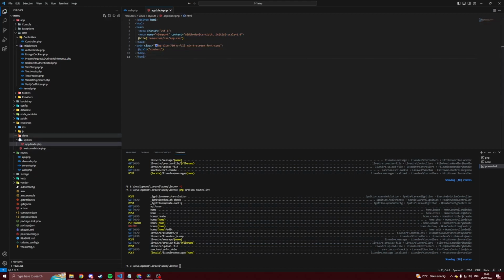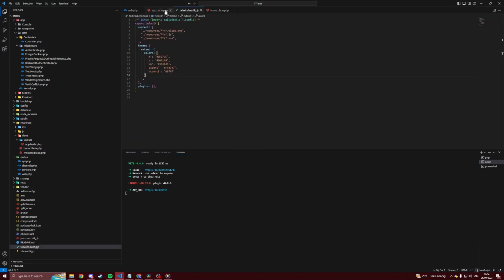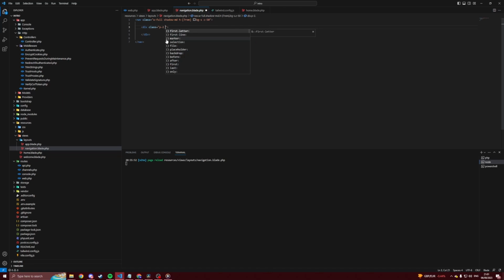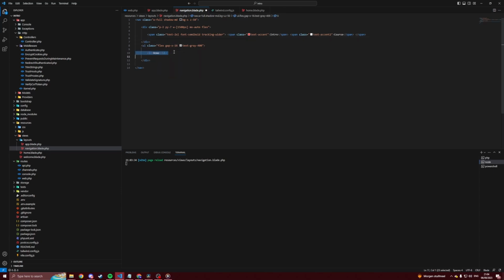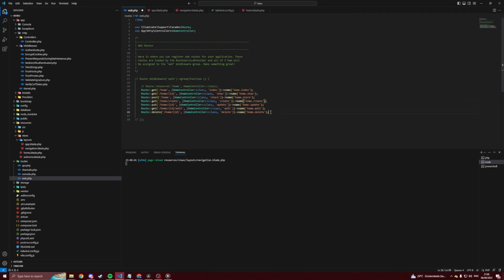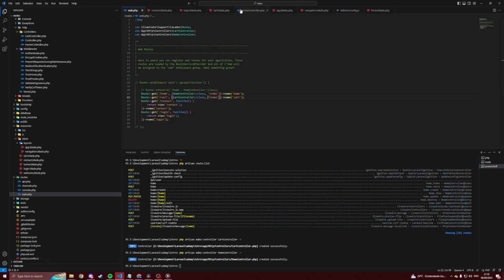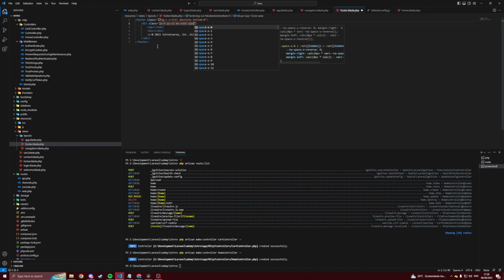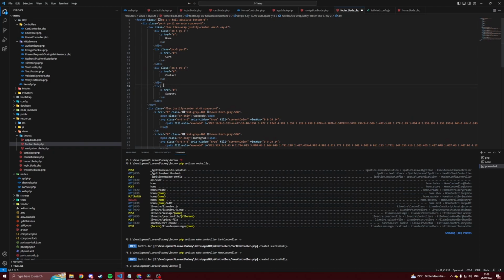Laravel & Tailwind, CRUD Webshop: Layout - Navigation & Footer.